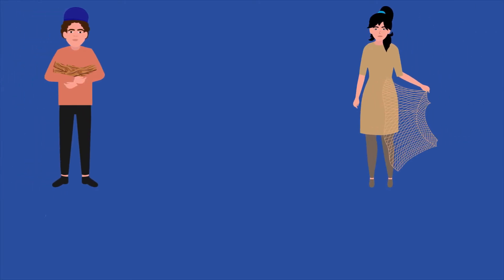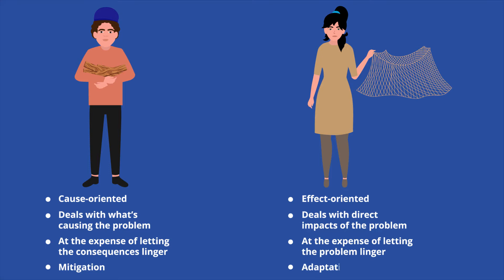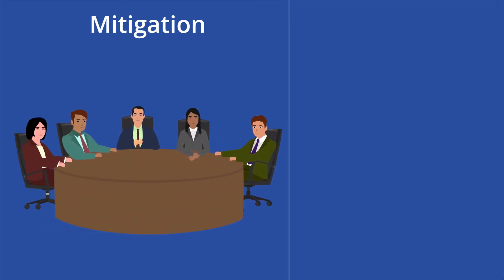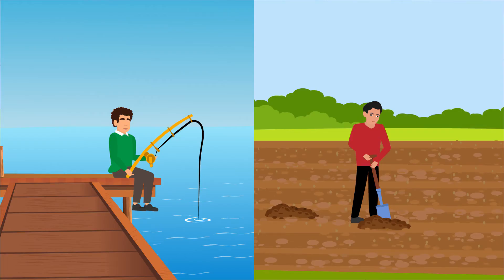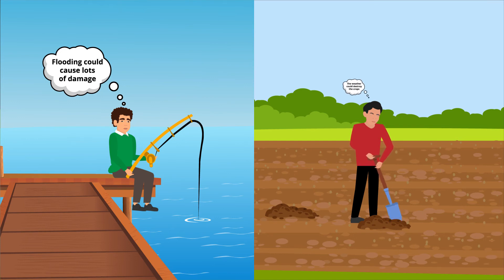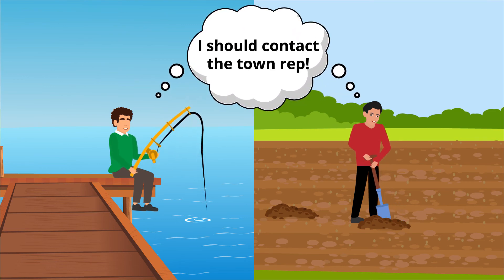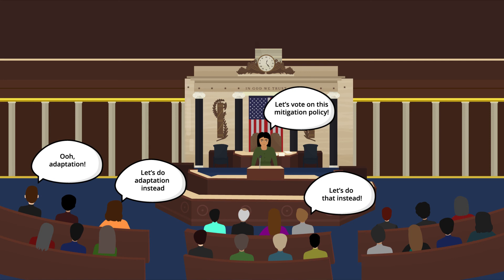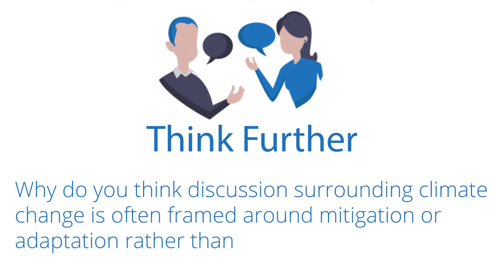Mitigation vs Adaptation: The Before and After of Climate Change Policy - Environment Series | A...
Mitigation is reducing the severity of climate change by preventing or minimizing factors that cause it. Meanwhile, adaptation is reacting to the direct impacts of climate change by preparing for the changes it’ll bring.

**Think Further Questions:
1. How can you convince your national government to implement mitigation efforts?
2. Why do you think discussion surrounding climate change is often framed around mitigation or adaptation rather than mitigation and adaptation?
3. What are some examples of mitigation efforts you’ve heard of in the news? Adaptation efforts?

**Contents:
00:00 - Have You Ever?
00:36 - Explanation
01:10 - Mitigation vs. Adaptation
01:22 - How It Works
02:40 - Why Care?